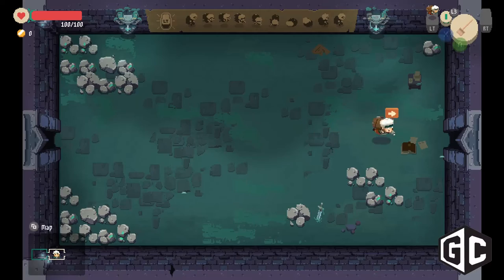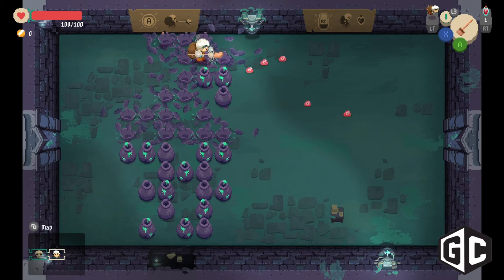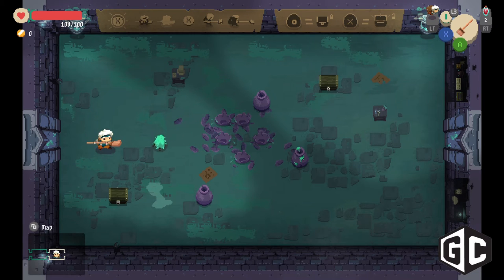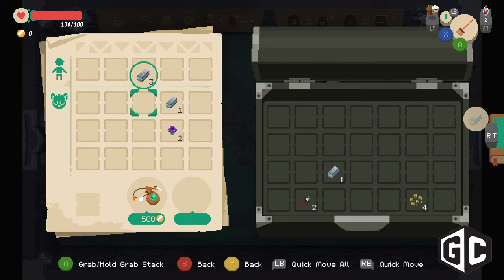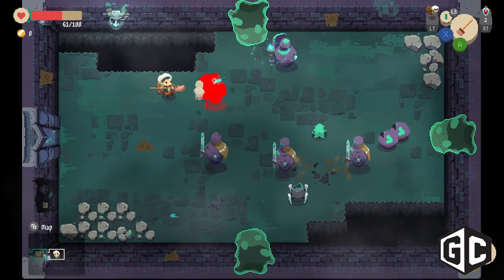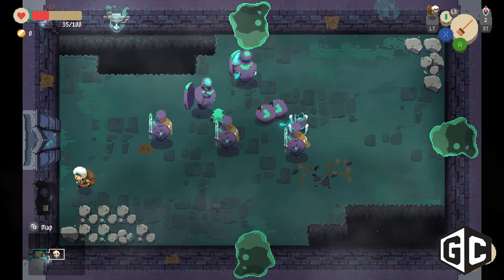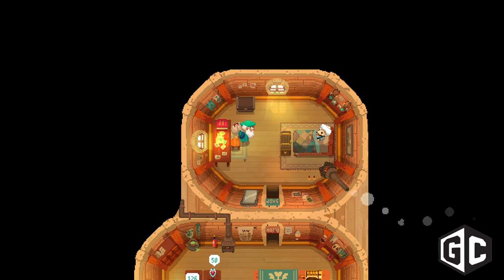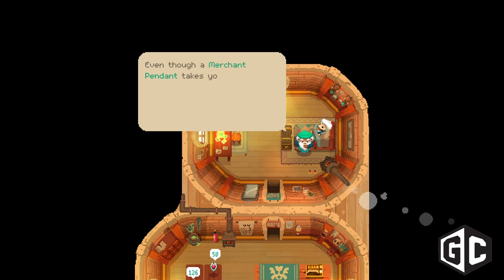Moonlighter makes the RPG shopkeeper the hero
David Fernandez Molina gives us the details on his sprite-based RPG Moonlighter. Moonlighter was a hit on Kickstarter and features an RPG shopkeeper grabbing items from dungeons in order to sell the treasures to other adventurers.